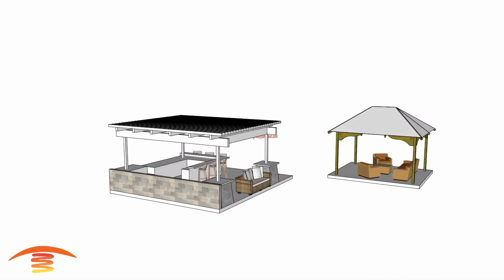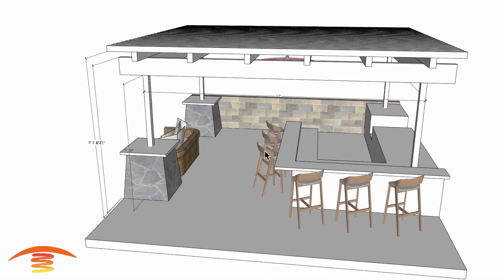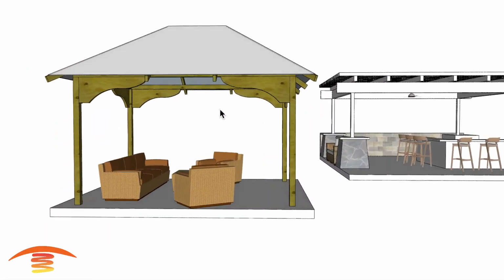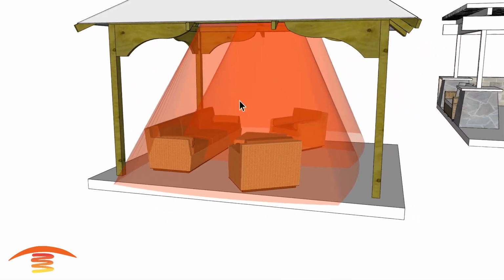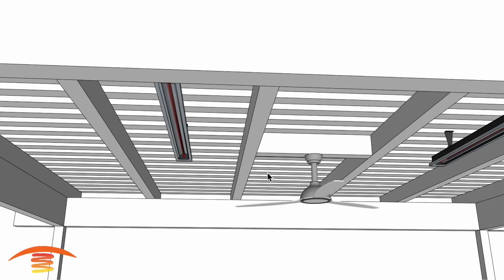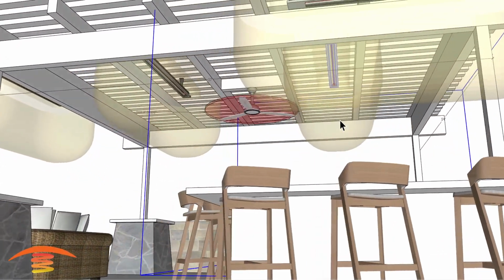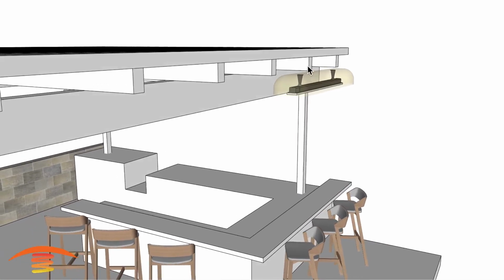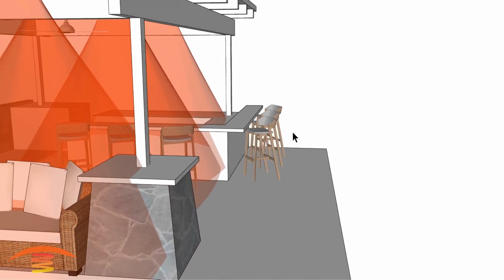Heating Two Residential Structures Using Infratech Electric SlimLine Outdoor Heaters